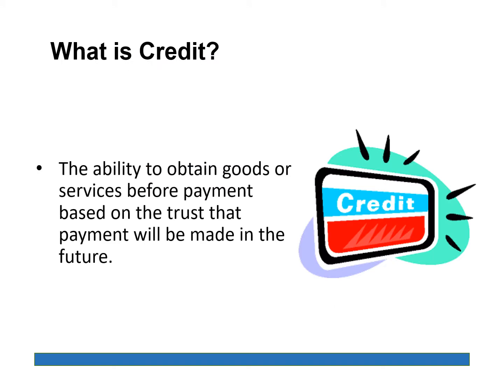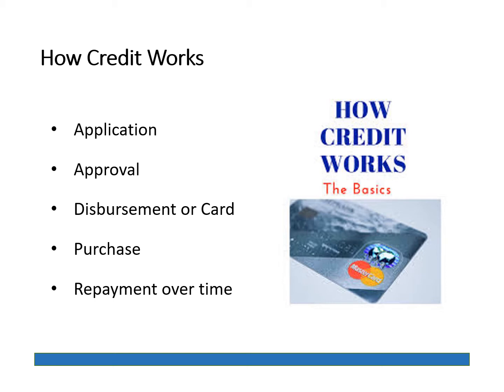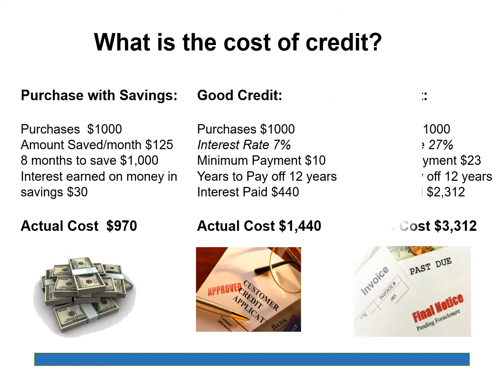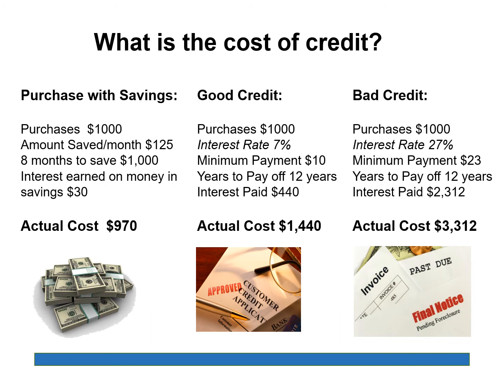Hawaii FCU- Credit Basics